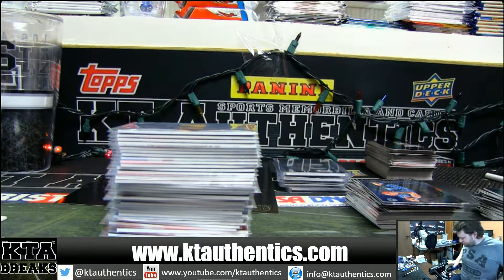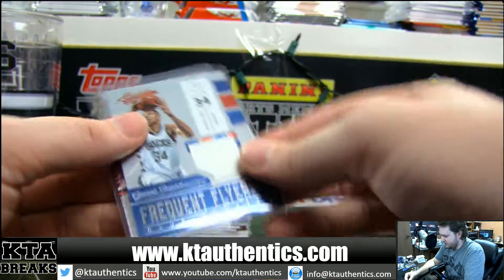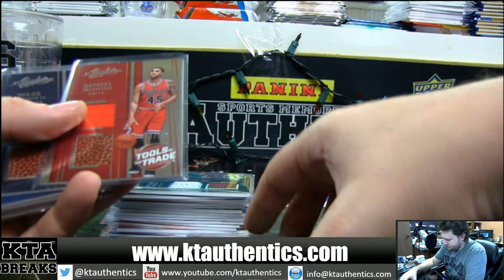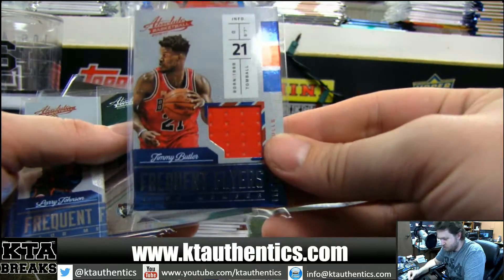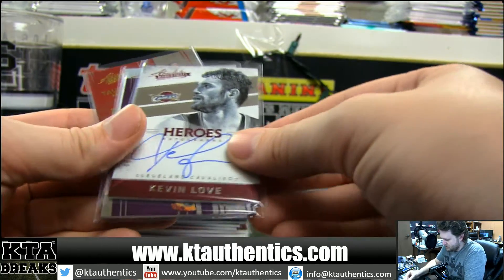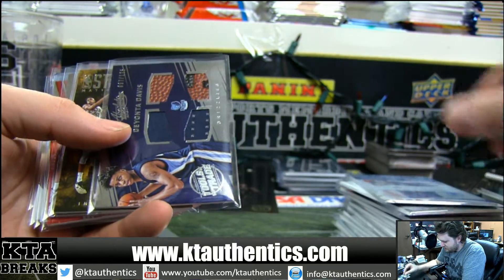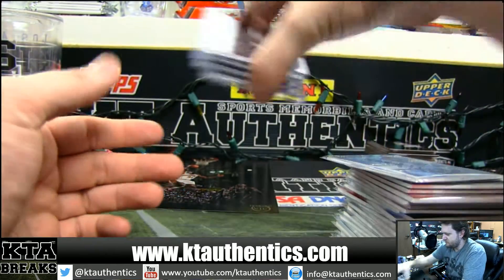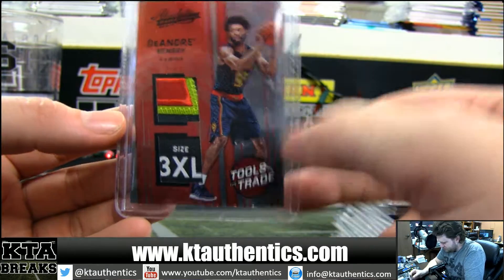KTAuthentics - 2016-17 panini absolute basketball 10 hobby box case break - [yt#2 HIT RECAP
2016-17 panini absolute basketball 10 hobby box case break - [yt#2 HIT RECAP